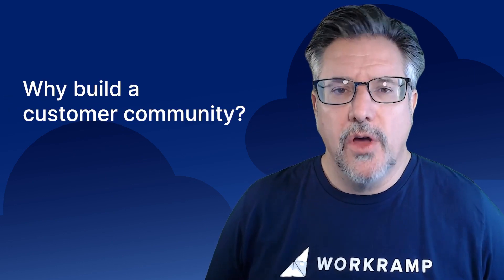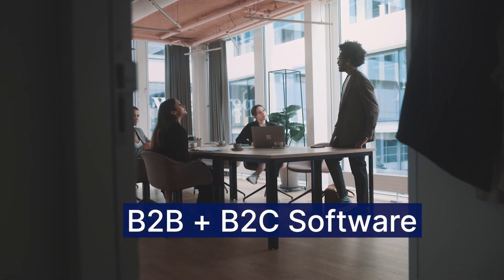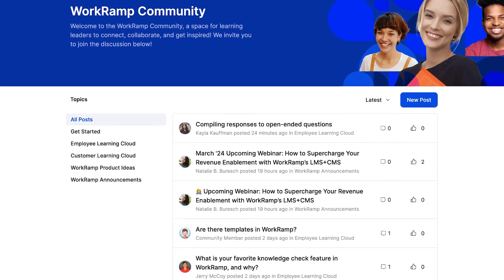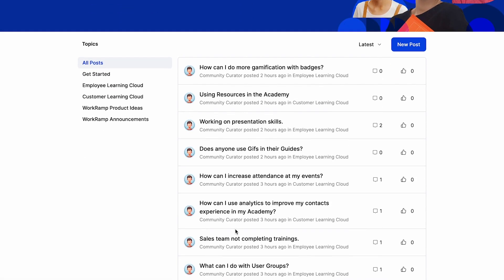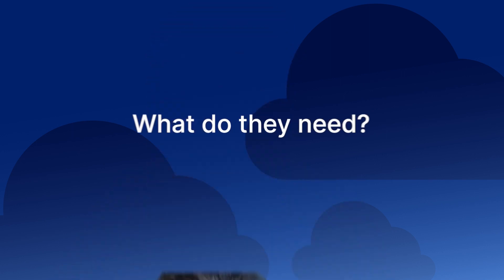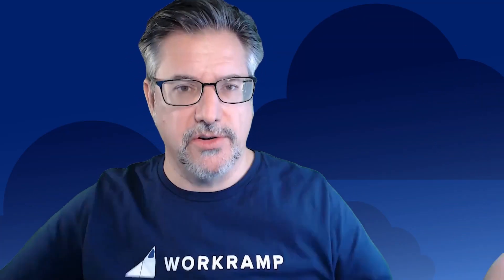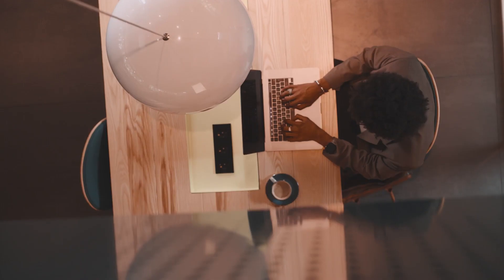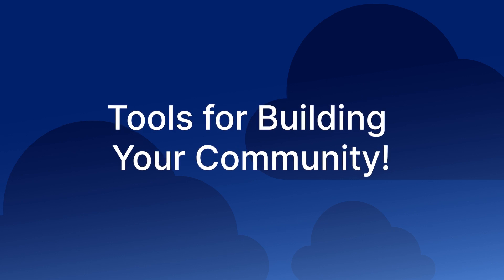Why Build a Customer Community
Customer communities are an incredible way to foster rapport and engagement with your user base.

Join this lesson of LEARN Lightning as Dave Derington, Customer Education Expert & Co-host of CELab podcast shares the importance of a Customer Community and the steps you must take to build a successful one.

👥 Join the Conversation:

Share your experiences and thoughts in the comments section. Are you ready for Customer Education, or have you already started? We'd love to hear your success stories and challenges!

Ready to revolutionize your customer engagement strategy? Watch now and start your journey towards successful Customer Education!
00:00 Why build a customer community?
00:54 What is a customer community?
01:56 How to know when you're ready for customer community
02:07 Steps to launch a community